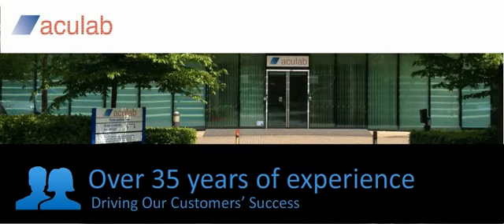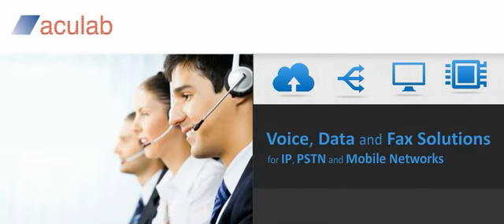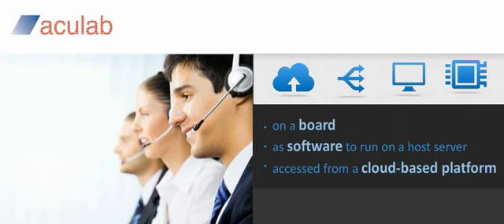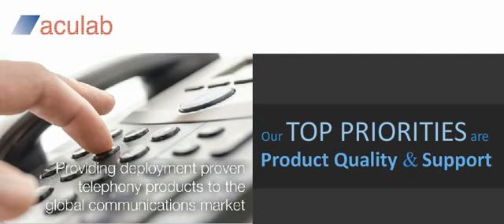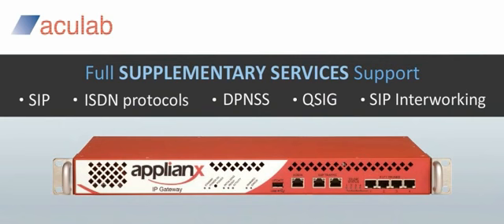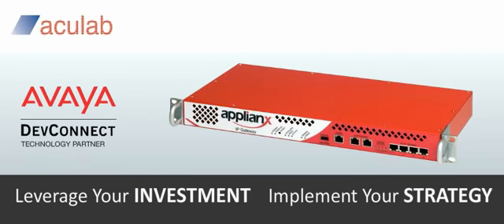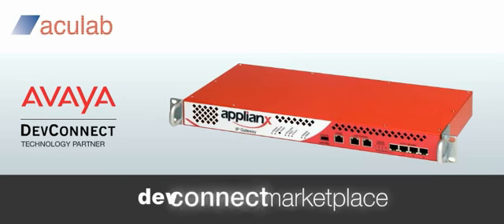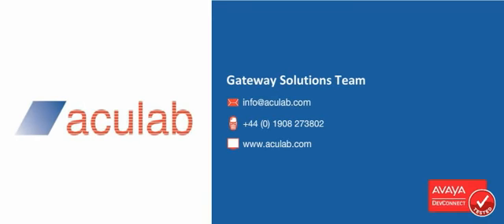Aculab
Aculab has over 35 years of experience in helping to drive our customers’ success.

Our gateways and telecommunications technology are used to deliver voice, data and fax solutions, for use within IP, PSTN and mobile networks, to enterprises and service providers worldwide.

Whether you need gateways or telephony resources – on a board, as software to run on a host server or accessed from a cloud-based platform – Aculab ensures that you have the choice.

We are an innovative, market leading, globally active company that places product quality and support at the top of our priorities.

Aculab’s ApplianX IP Gateway is an Avaya compliant, ‘plug & play’ gateway.
The ApplianX IP Gateway supports SIP and ISDN protocols, and uniquely, DPNSS, QSIG and SIP interworking, with full Supplementary Services support.
As a DevConnect partner, Aculab helps leverage your investment in legacy TDM infrastructures and implement your strategy for a transition to VoIP.
Using the ApplianX IP Gateway, you gain full advantage from Avaya’s unified communications and contact centre solutions.
If you would like to see how Aculab’s ApplianX IP Gateway can help facilitate your VoIP migration strategy, or you would like additional information, please visit us online or call our Gateway Solutions team today.